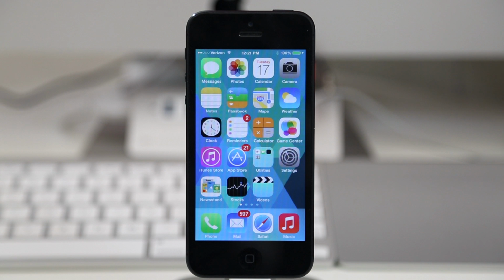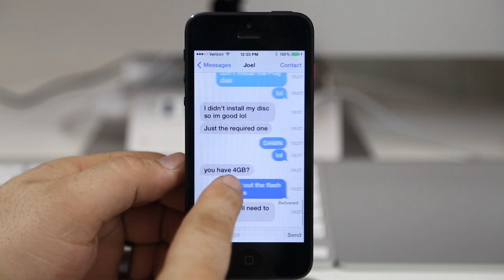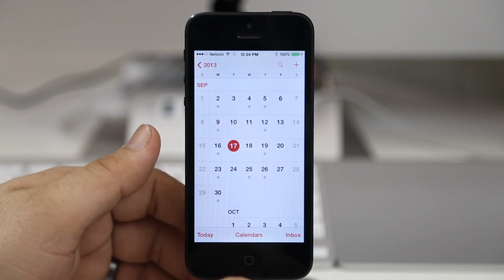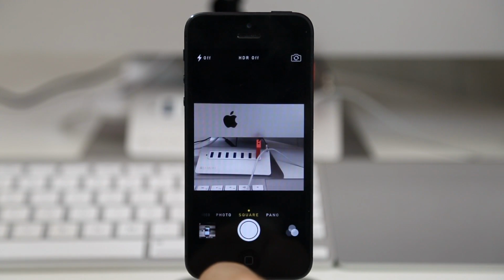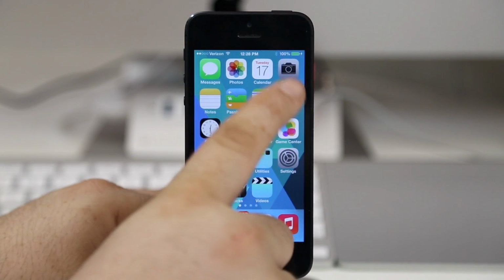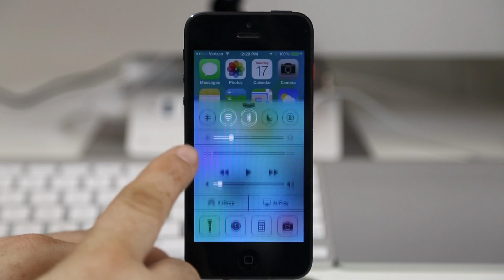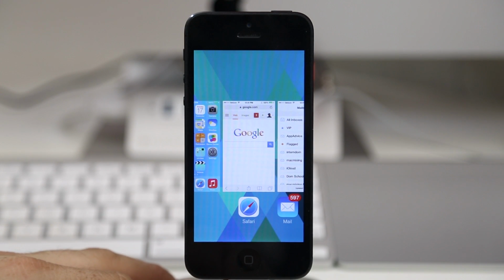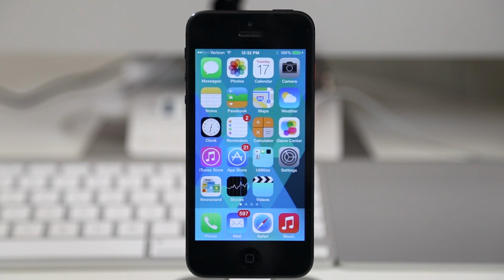How To Use iOS 7: New Features And Design